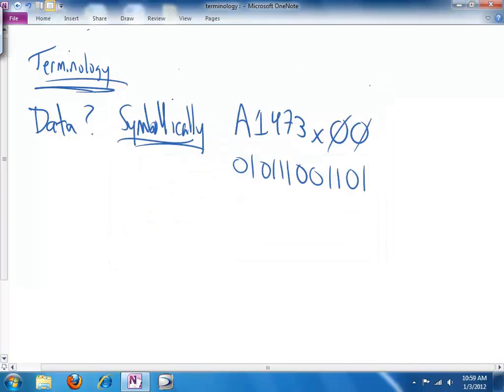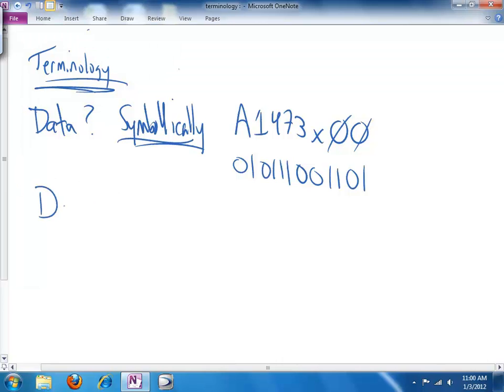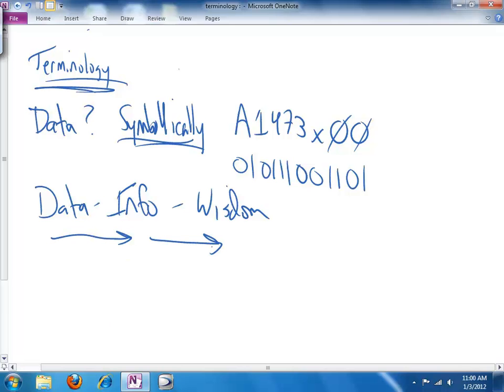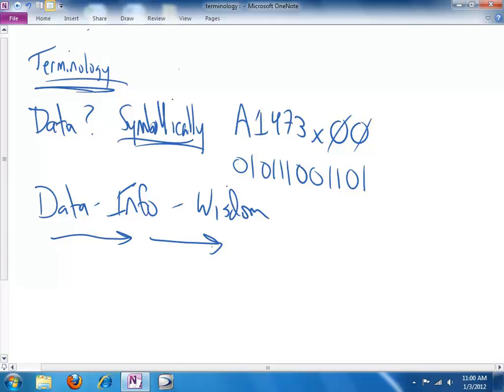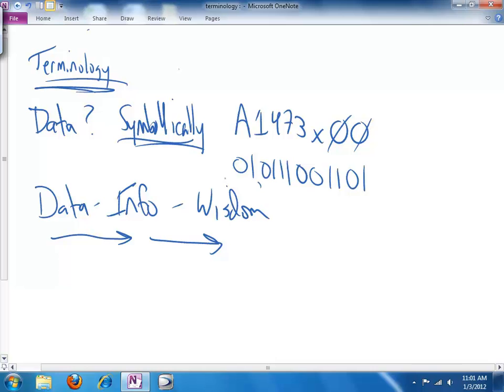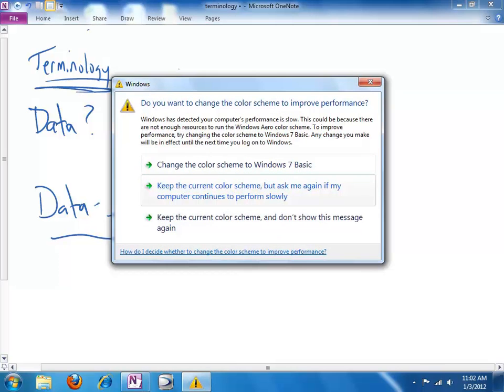Data, Information, and Wisdom